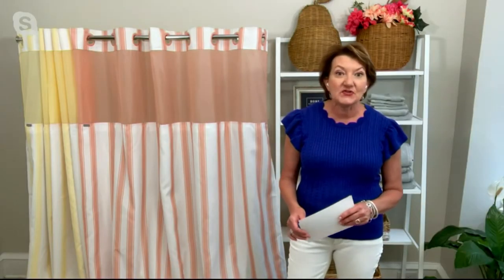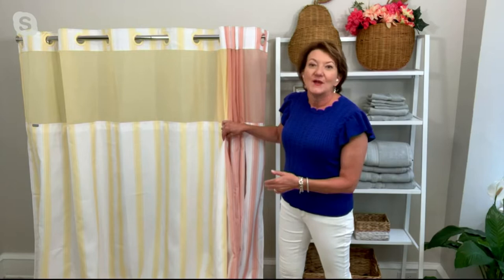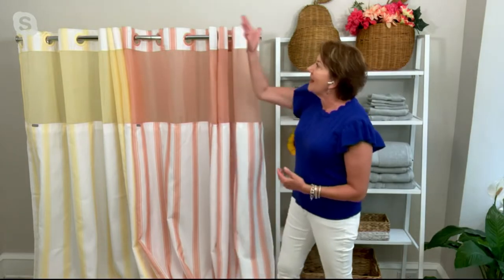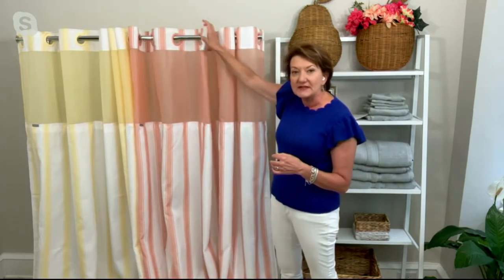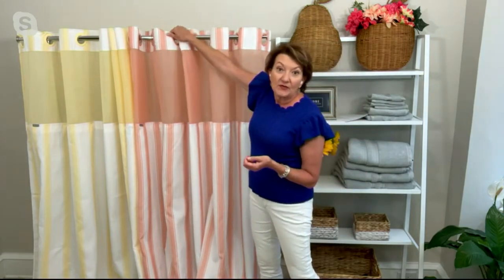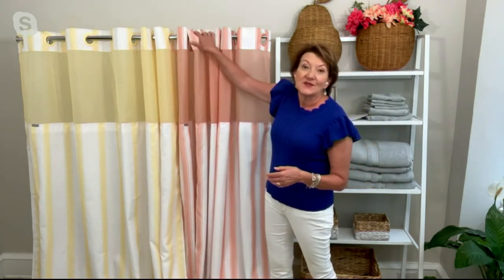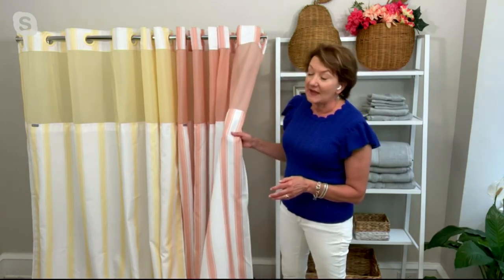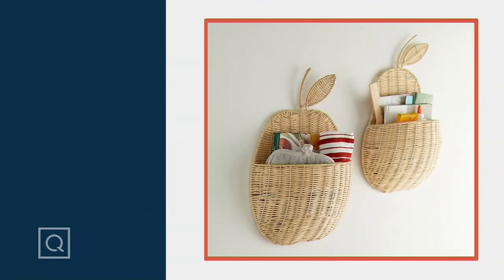Hookless Striped Shower Curtain with Window and Liner on QVC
Hookless Striped Shower Curtain with Window and Liner

This shower curtain is easy to install and has a simple design that will slide in seamlessly to your bathroom decor. From Hookless.